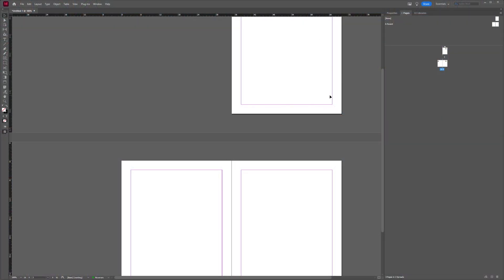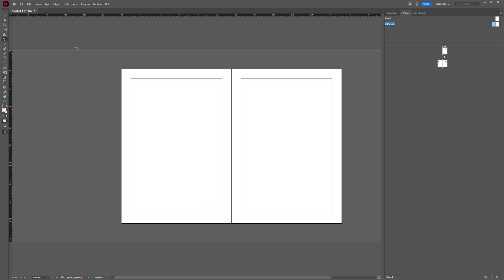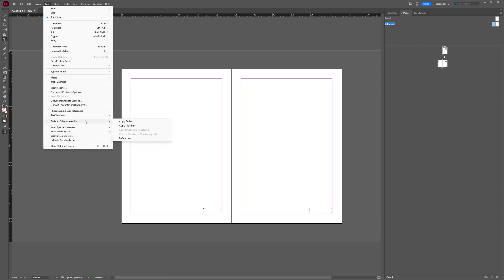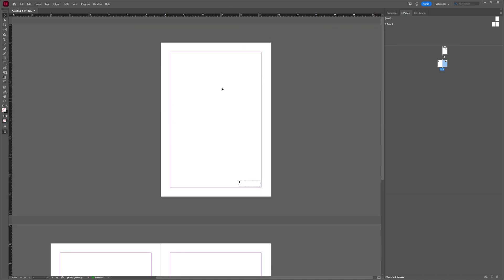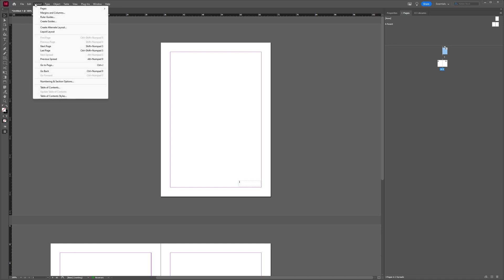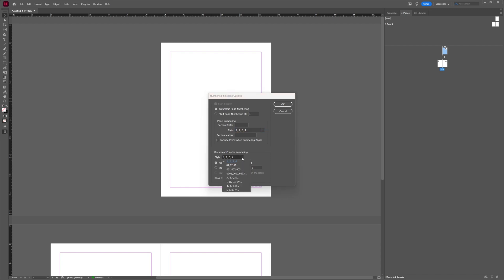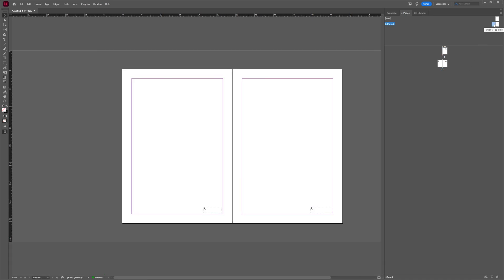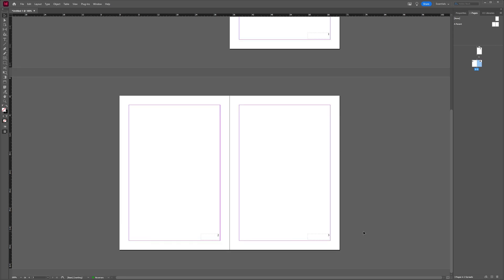How to Add page Numbers to parent pages [Adobe Indesign]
This video shows how you can add, adjust and apply page numbers to parent pages in Adobe Indesign. By adding page number markers to parent pages you can easily number pages in your Indesign project.

Editing software: Adobe Premiere Pro and Adobe Photoshop
Editing: Adobe Premiere Pro
Intro & Outro: Adobe After Effects